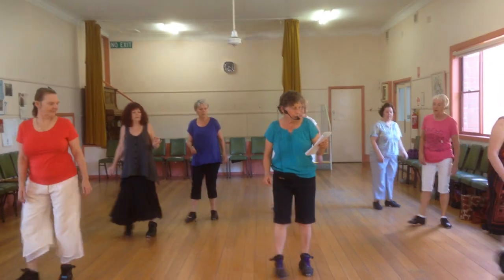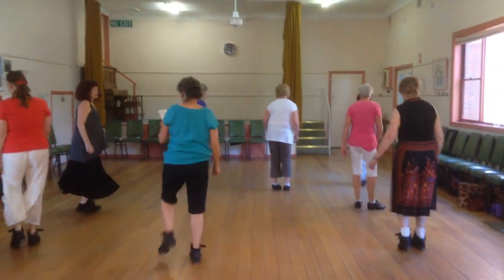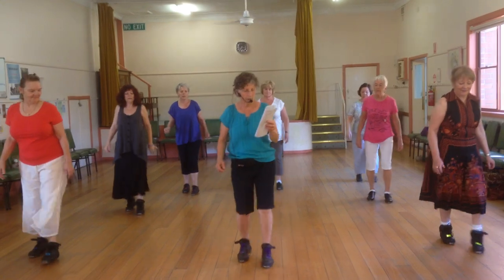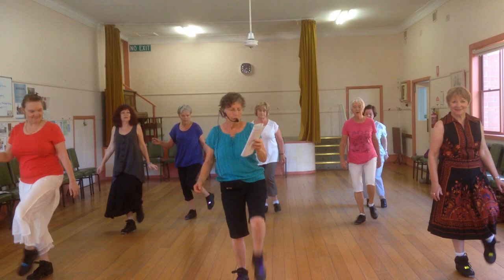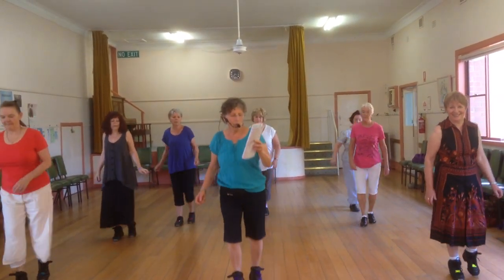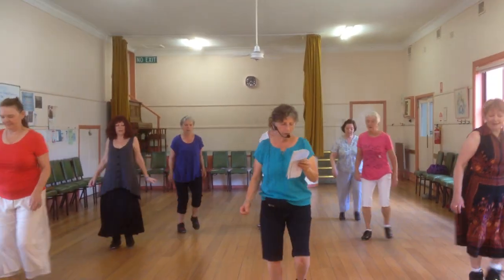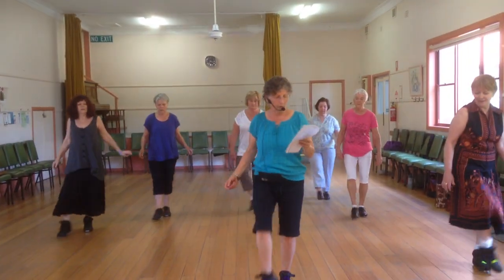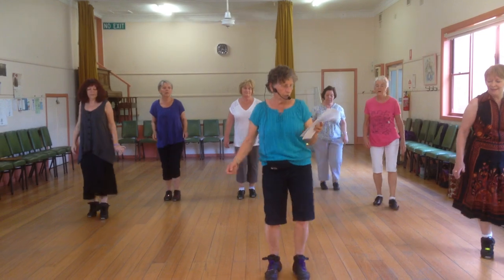Cry of the celts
Wombat Forest Cloggers